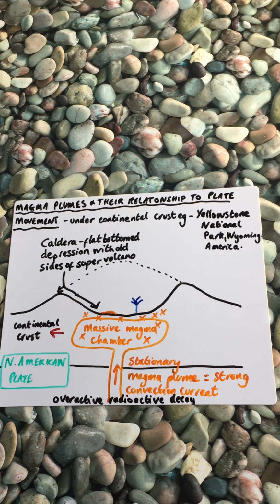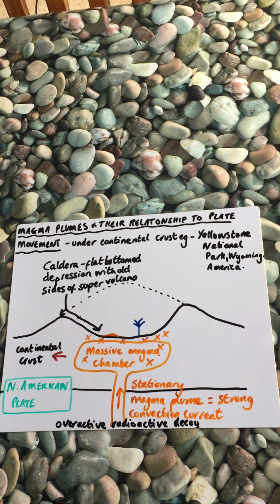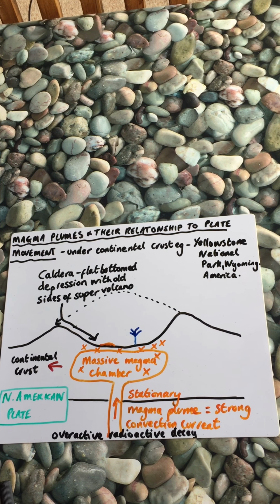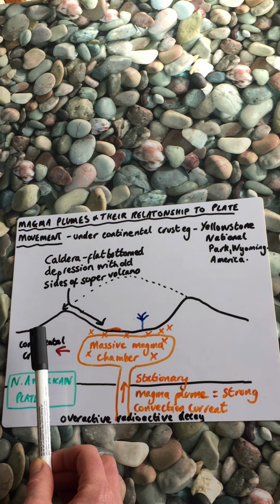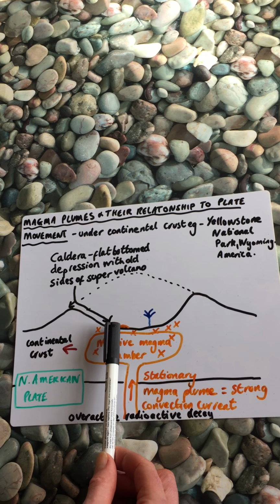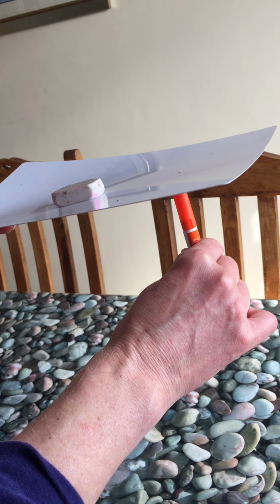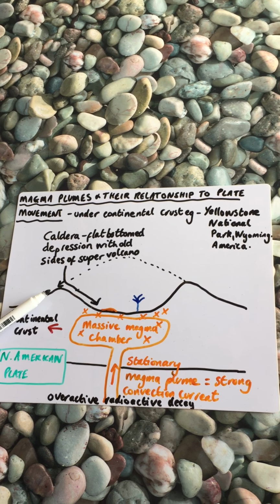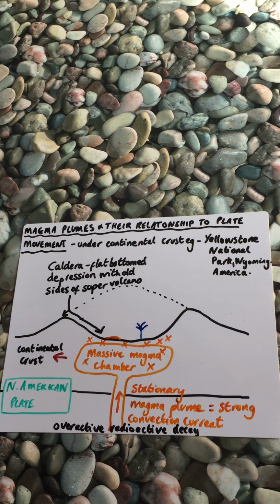Magma plumes - continental crust AQA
Magma plumes and their relationship to plate movement- continental crust